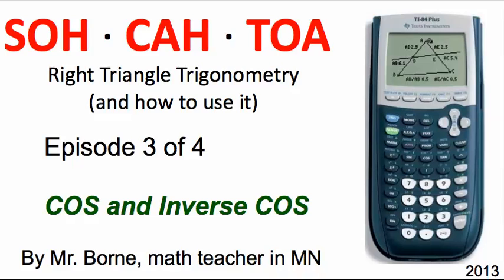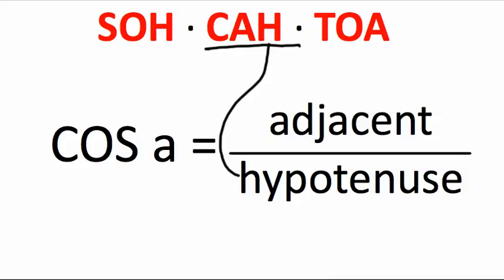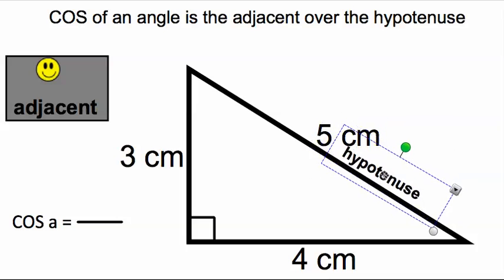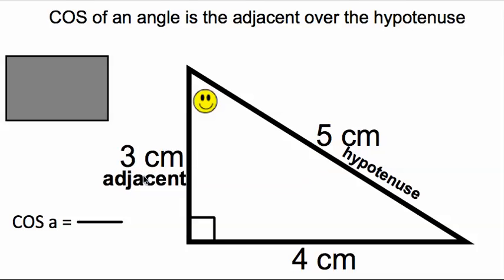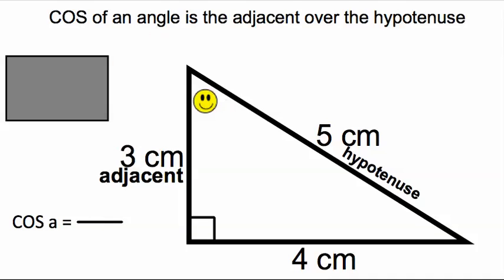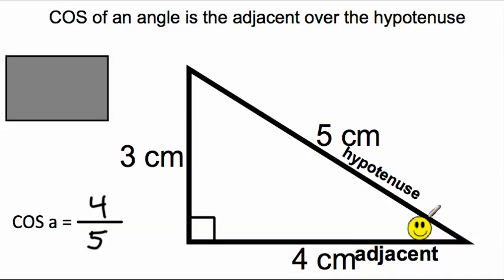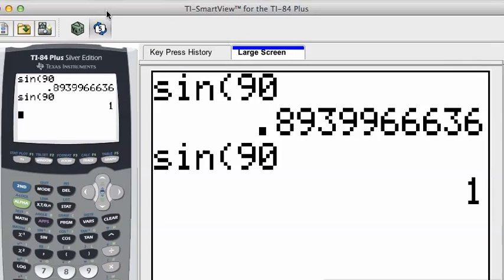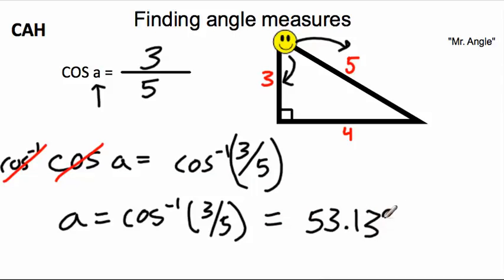SOHCAHTOA Learn cos(x) Episode 3 of 4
Learn how to use sohcahtoa to solve for angles and side length using your TI-84 Plus and TI-83 Plus. This episode will focus on how to use cos(x) and cos-1(x) which is inverse cosine.